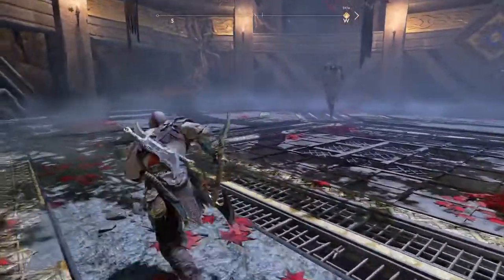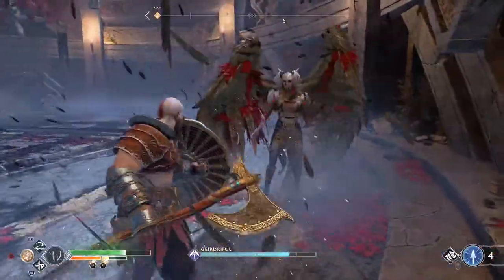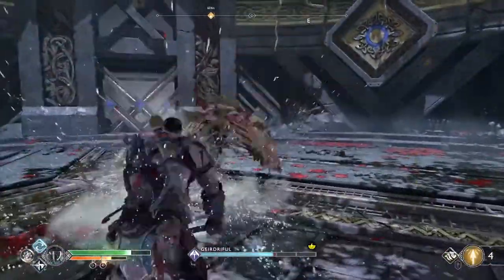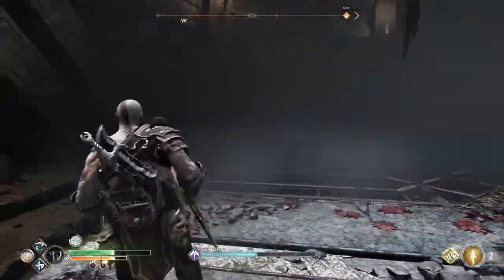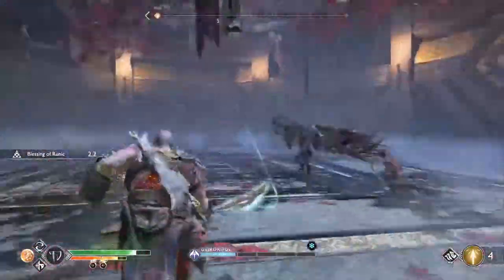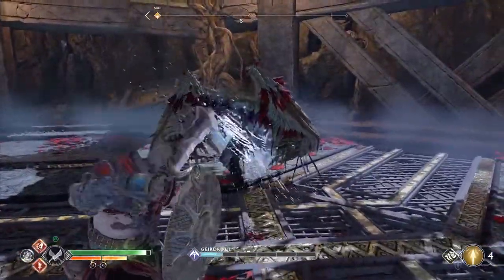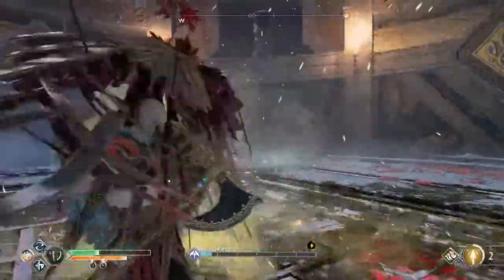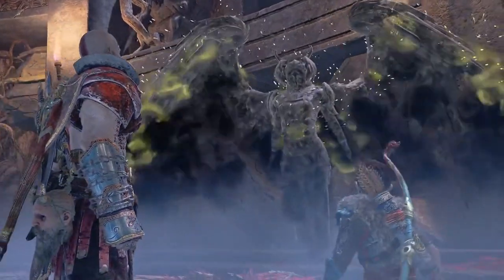God of War - How to Beat the Valkyrie Geirdriful - Hard Difficulty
Hi, enjoying the God of War so much i thought i would make a quick video on one of the fights. This is the first time I've seen this Valkyrie and just took about 2 hours to get down her mechanics to come up with a good strategy. Im using Tyr's armor and my Chest is the Smoldering Crafted with the 2nd upgrade. Im using defensive and vitality runes. Im mainly using my Axe because i think its best single target DPS and i like its short combos.